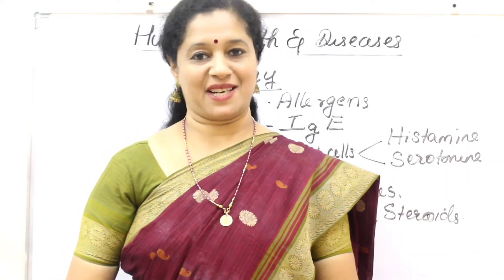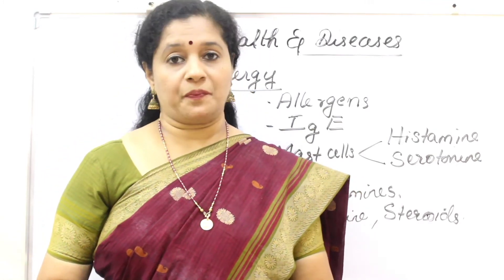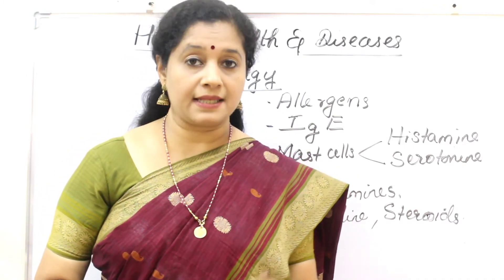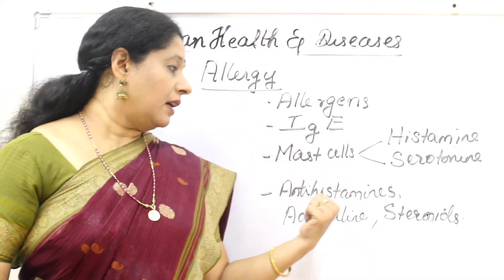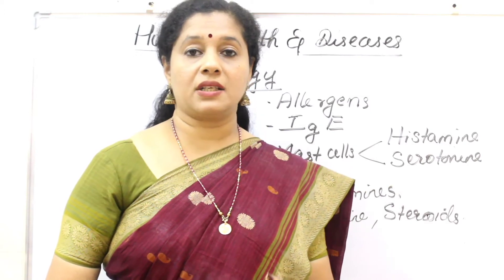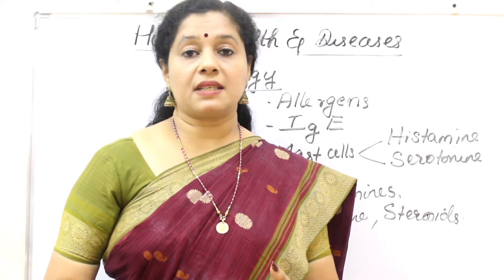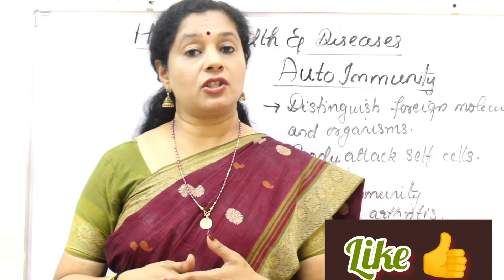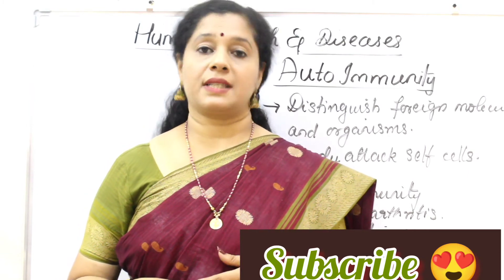NEET: HUMAN HEALTH AND DISEASES: PART 8: ALLERGY AND AUTOIMMUNE DISORDERS